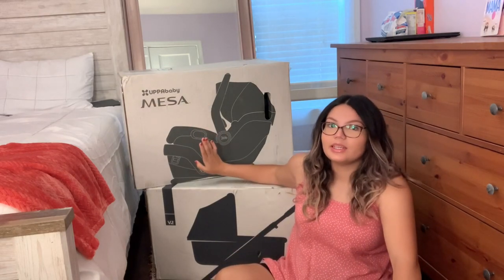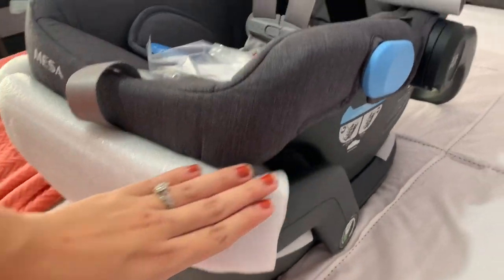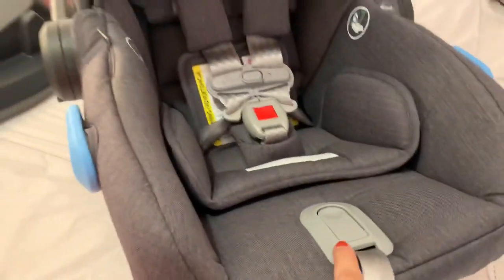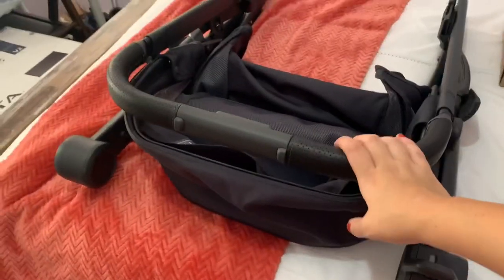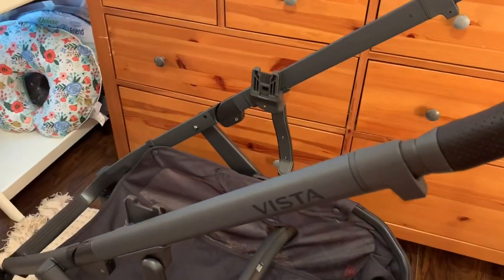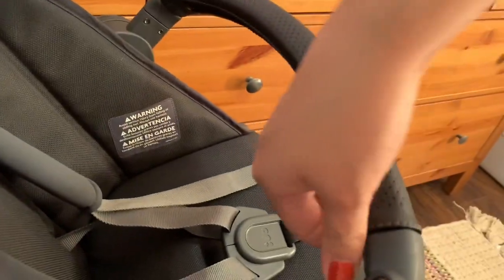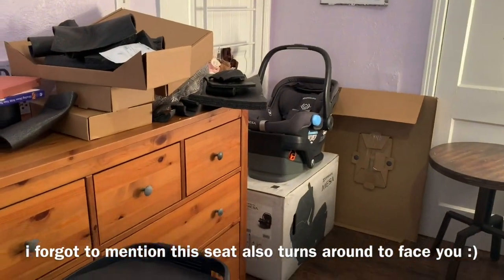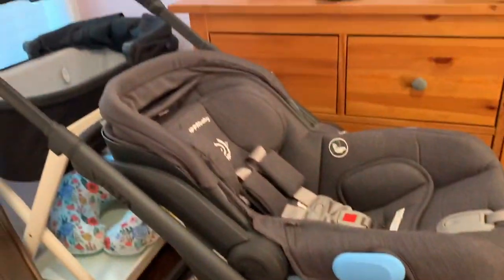unboxing my uppababy vista V2 stroller & mesa infant car seat!!! 🤍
Hello loves welcome back to another video!!

little bio on my channel, i have fitness vlogs, lifestyle vlogs, and make up tutorials that are easy to follow and short and sweet. i am also now pregnant with my first baby 💗 always looking for video recommendations so comment if you want to see anything in specific!!

THANK YOU SO MUCH FOR YOUR SUPPORT ILY

xoxo Cintia

sub count :  💗